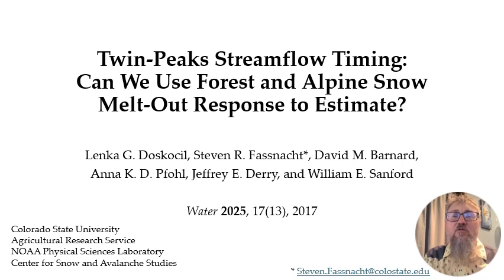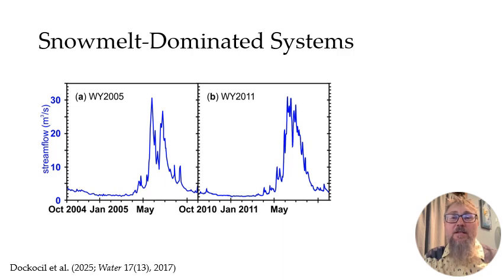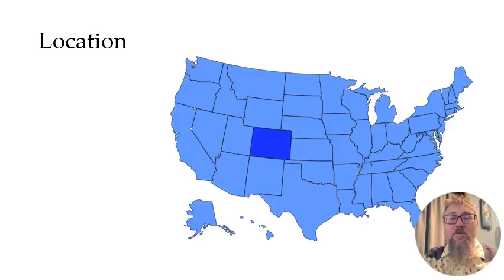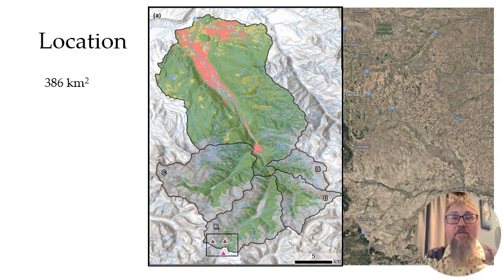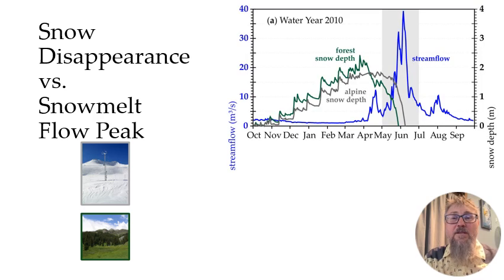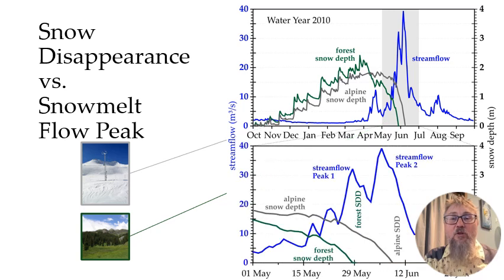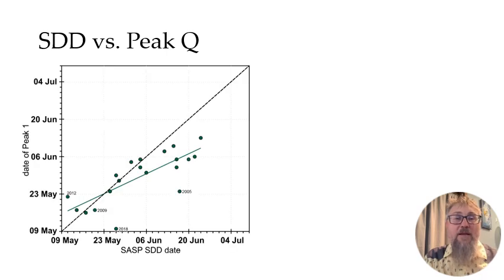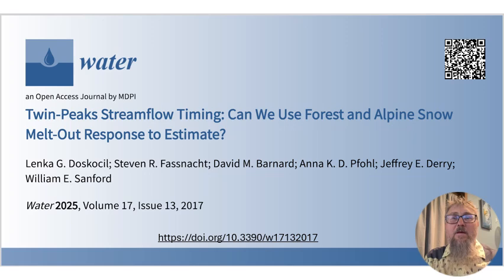2025 Water 17(13) 2017 - Doskocil et al. video abstract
This is the video abstract for the paper by Doskocil et al. (2025) in Water called "Twin-Peaks Streamflow Timing: Can We Use Forest and Alpine Snow Melt-Out Response to Estimate?"